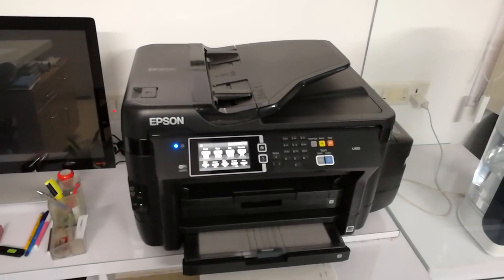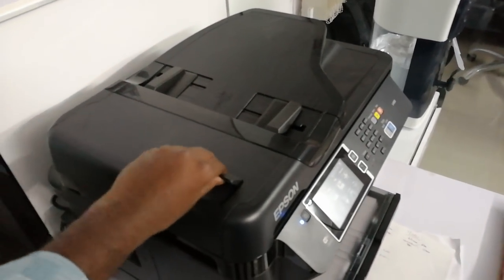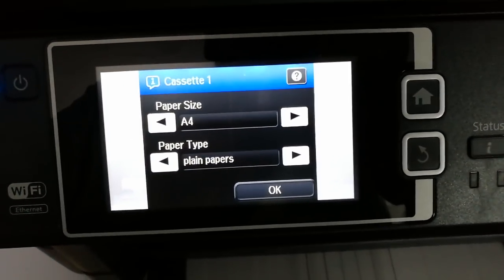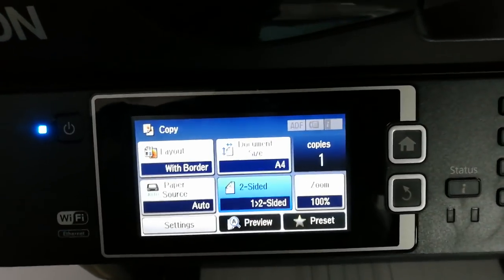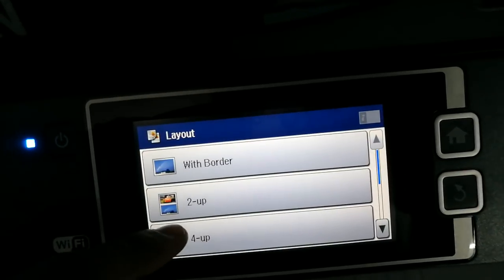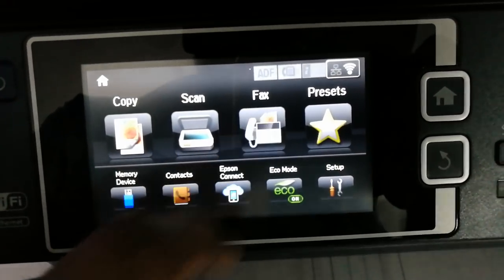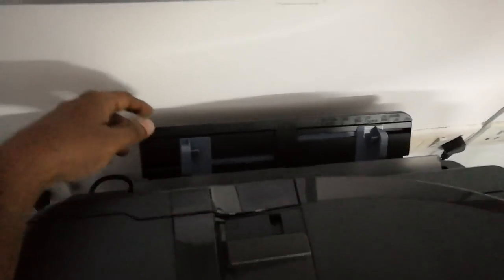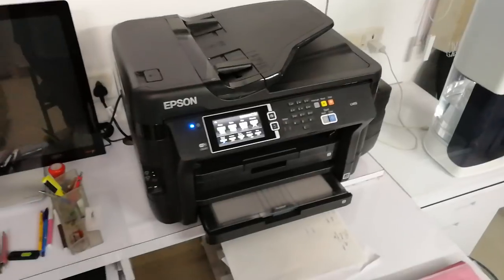EPSON L1455 MULTIFUNCTION A3 AUTO-DUPLEX PRINTER | SHORT REVIEW | OVERVIEW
This is the new Epson L1455 A3 printer with lot of options and it's an inktank printer.